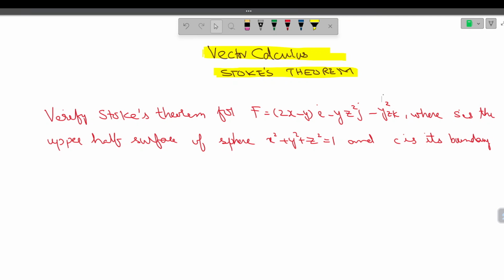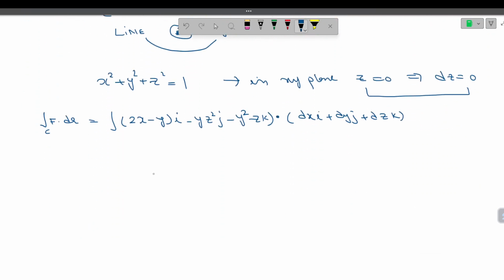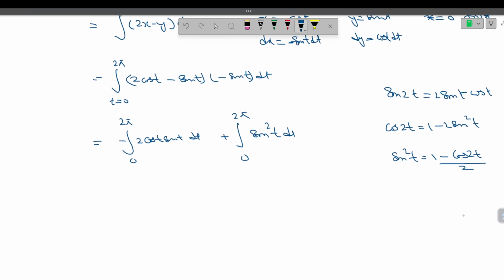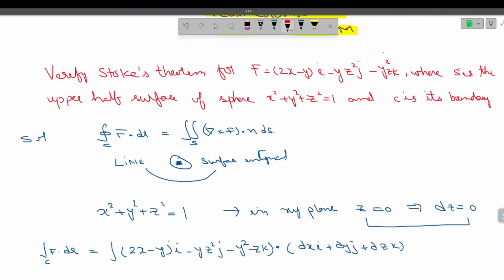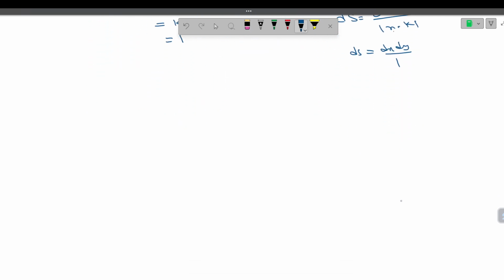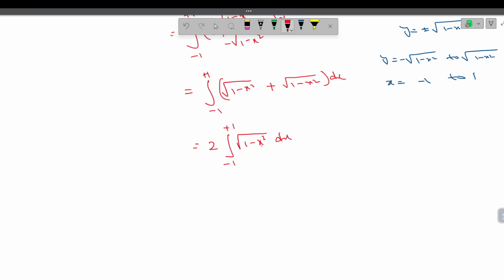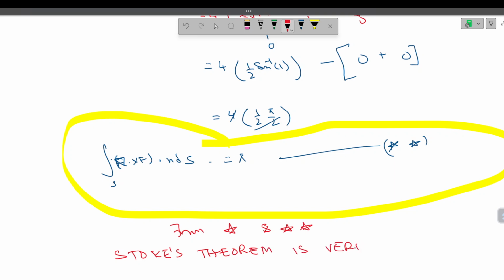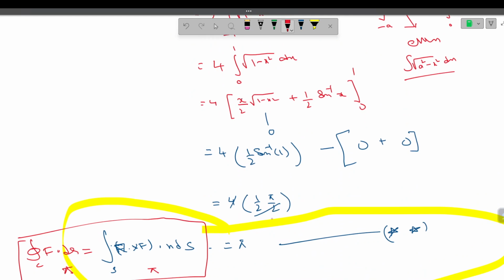Verify Stokes Theorem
Almost all the types of Exam problems on Vector Calculus of Engineering (MATH) of Osmania University in an easy way to remember, understand and concept and its application and face the University Examination Confidently.